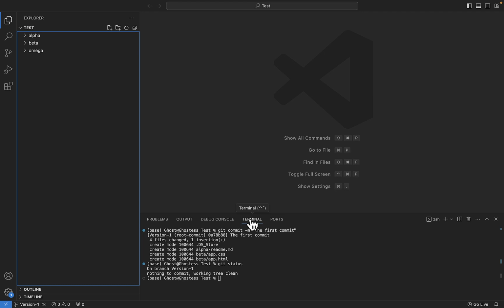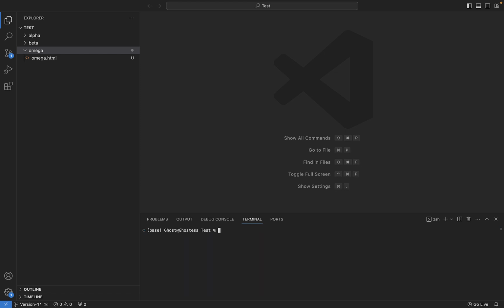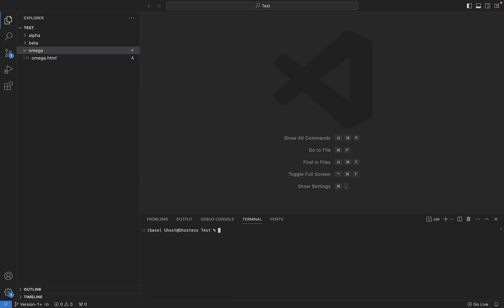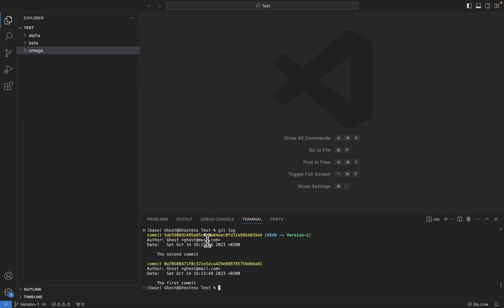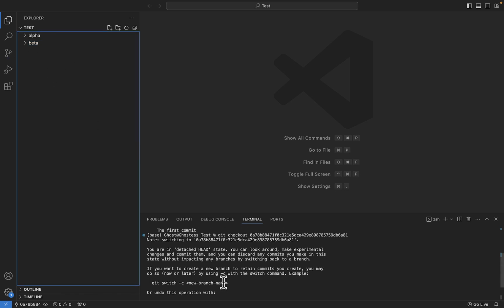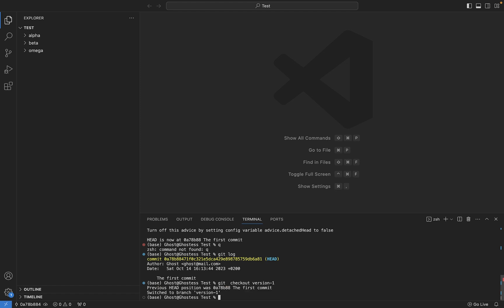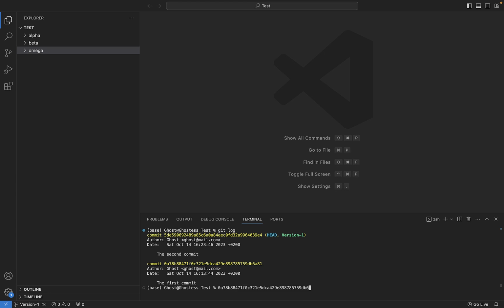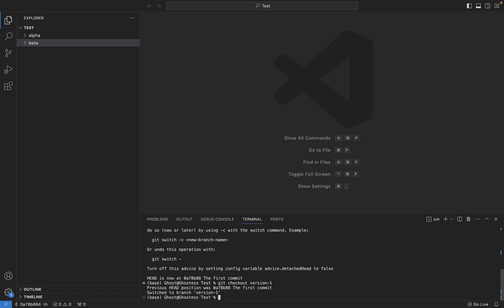14 - Git & GitHub - Logging the repository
What do we mean by logging a repository? What is its importance ?